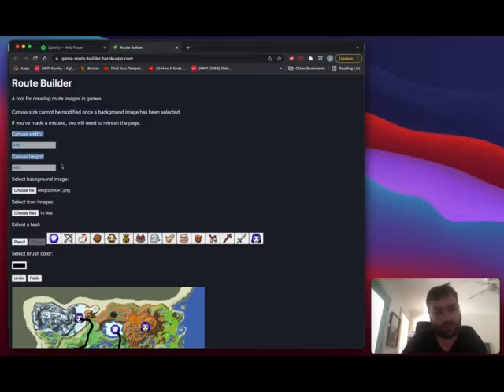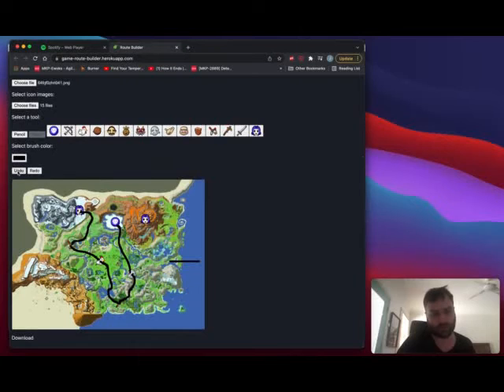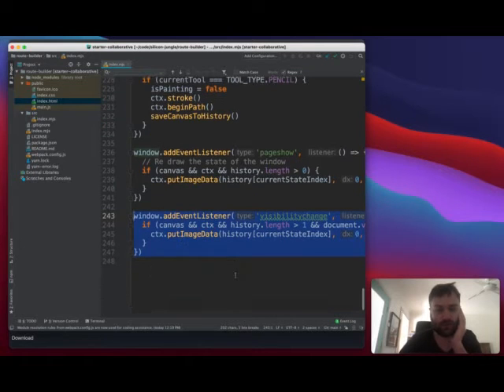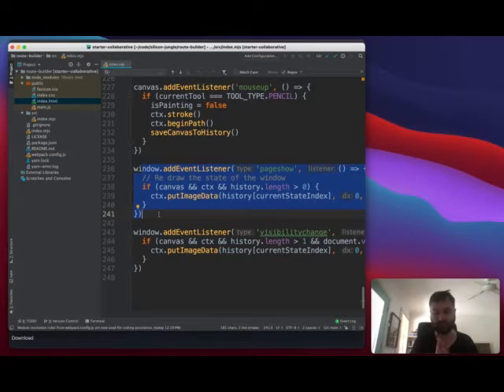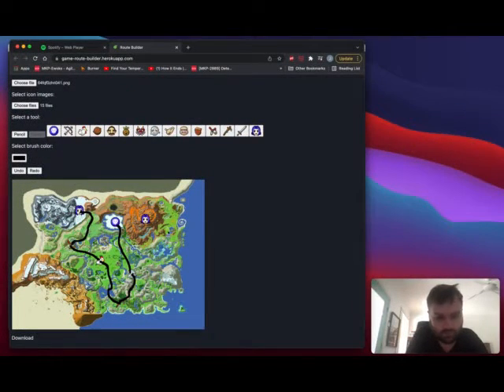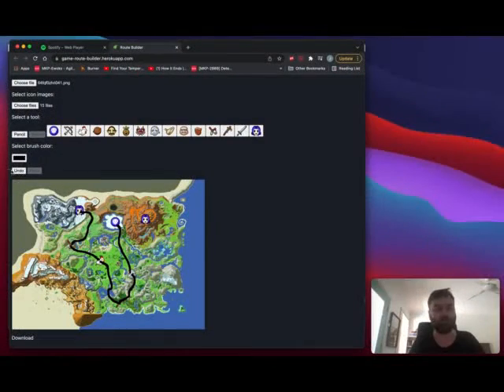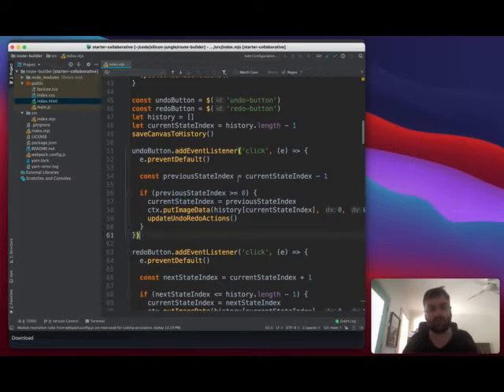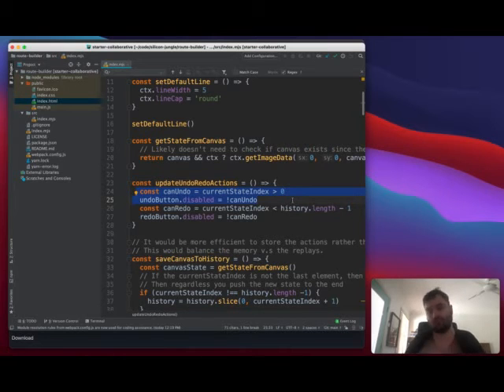Route editor - developer update